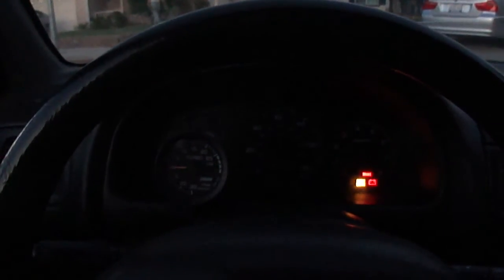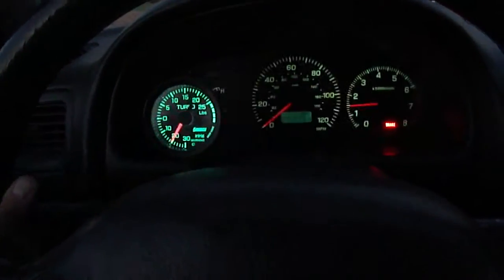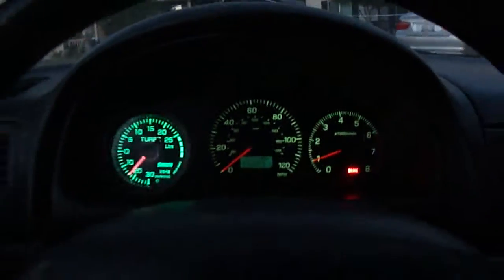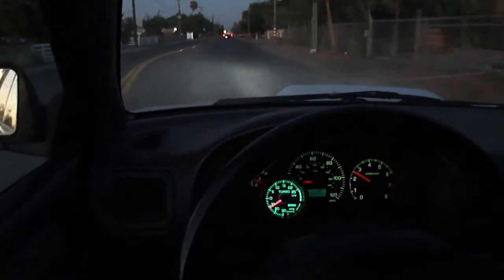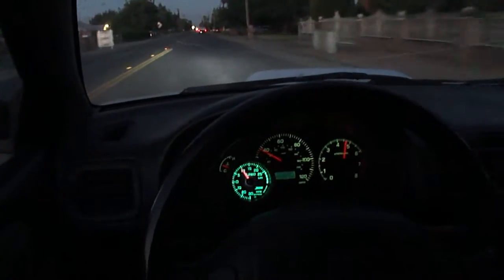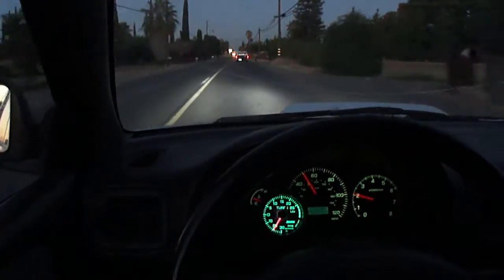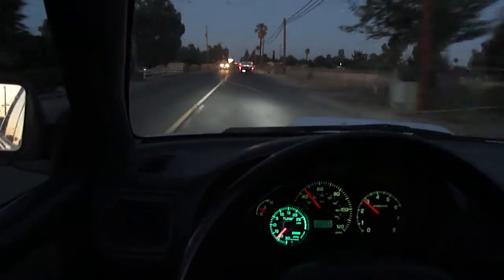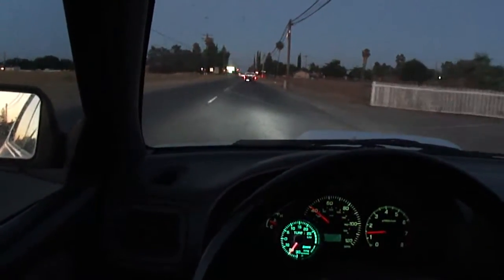Stock EJ20g test drive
Of course something has to go wrong while driving.

( blew a coupler, was working on it prior to video)